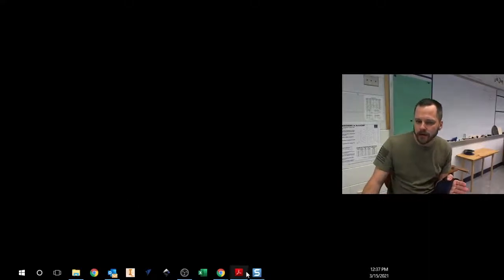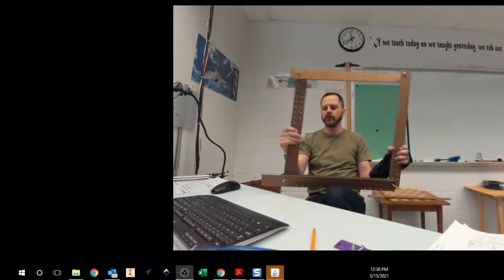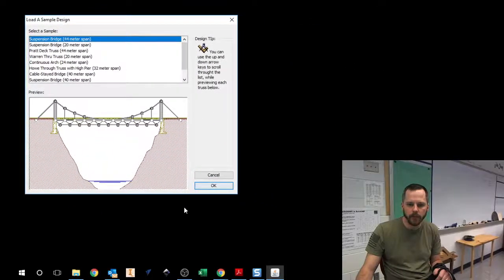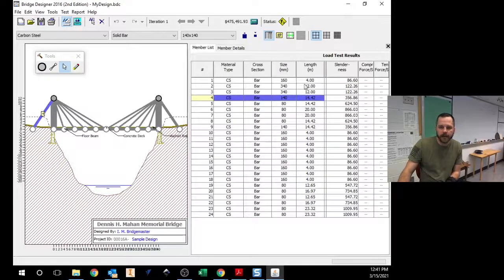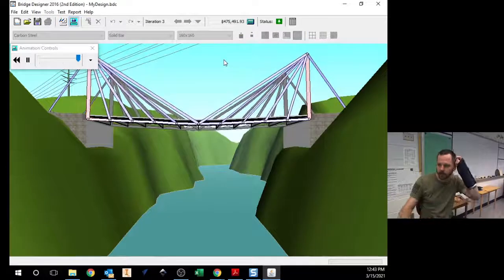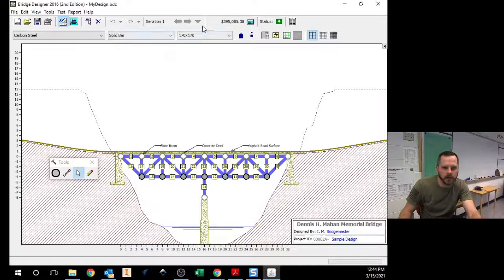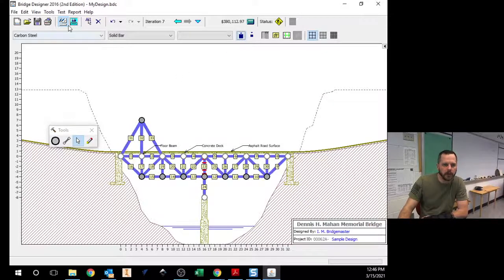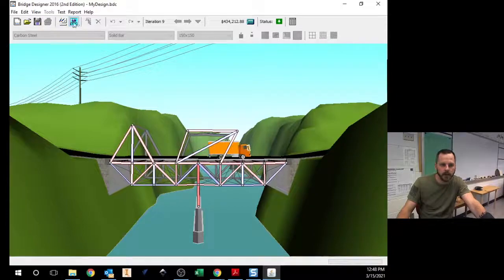Bridge Designer - 1 - Opening and using, Trusses, etc.